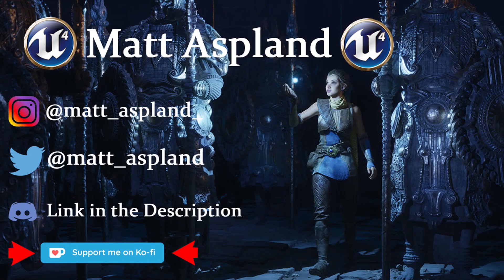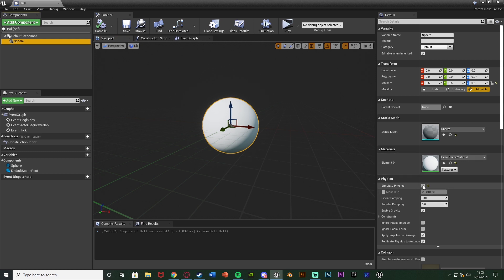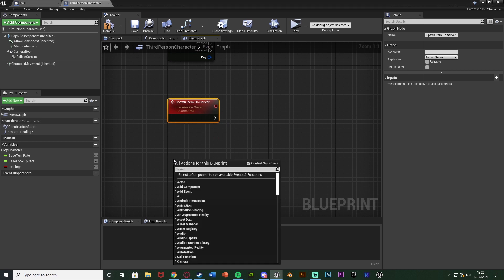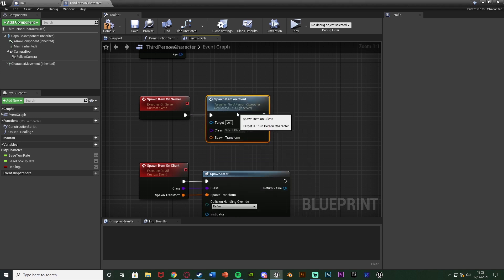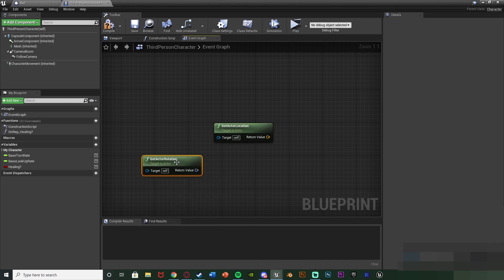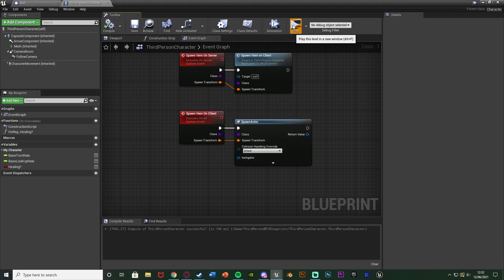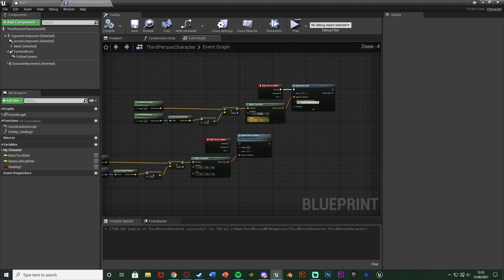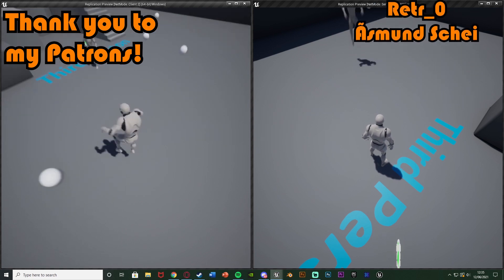Replication | Spawning Items - Unreal Engine Tutorial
Hey guys, in today's video, I'm going to be showing you how to replicate the spawning of items, or actors. In this example, the player will spawn a ball into the level which will roll around. All of this will be replicated for all players too see.

00:00 - Intro
00:21 - Overview
01:01 - Option 1
06:30 - Option 2
08:10 - Final Overview
08:31 - Outro